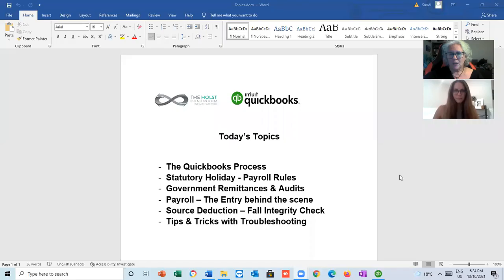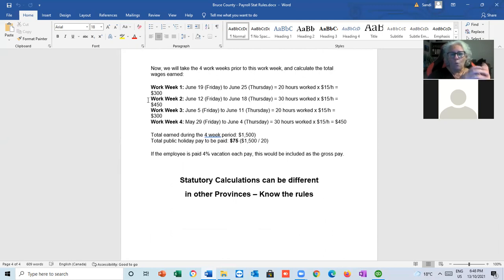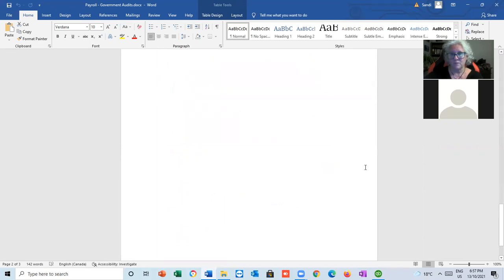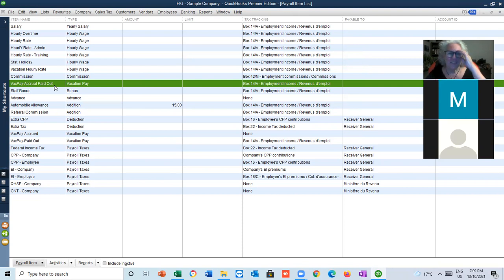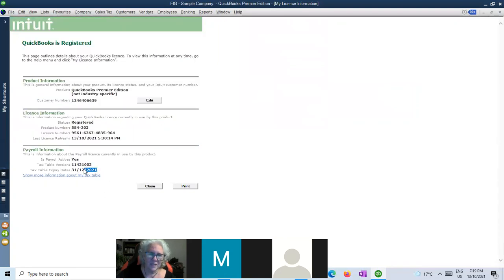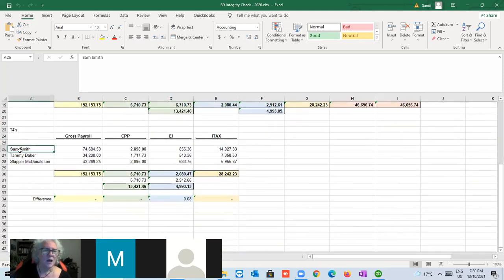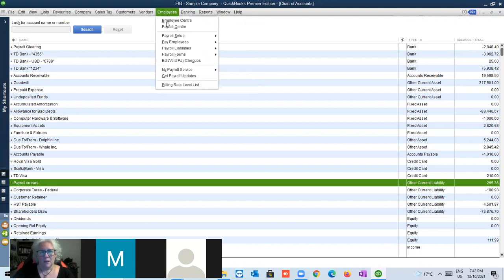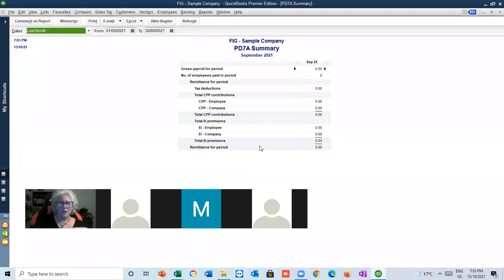Webinar: QuickBooks Desktop Payroll - October 13, 2021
Perfect your payroll using QuickBooks desktop.